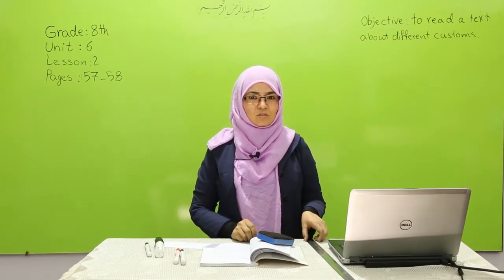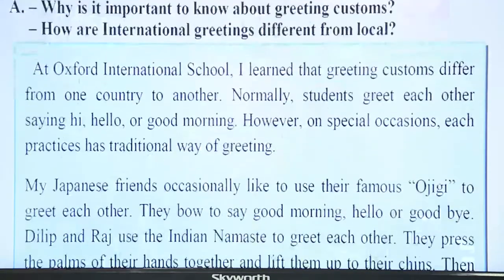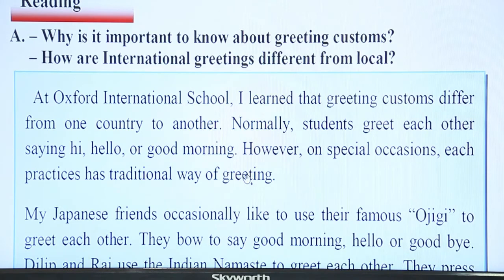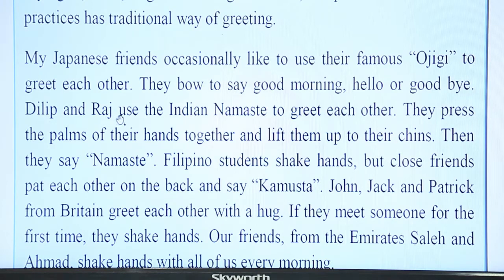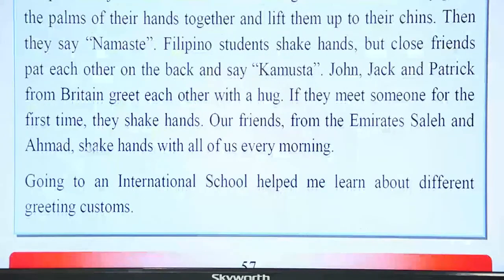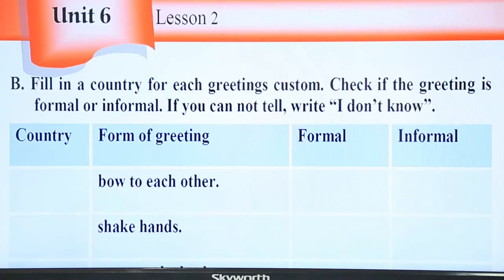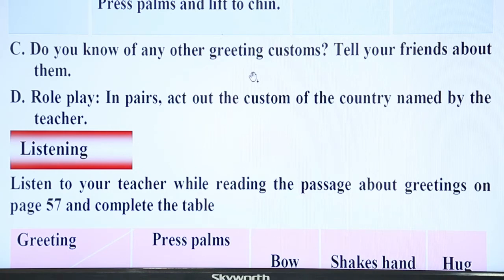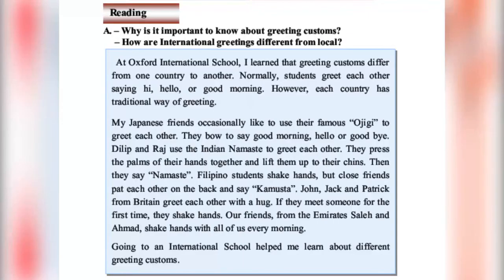صنف هشتم مضمون انگلیسی درس 28 ذخیره لغات